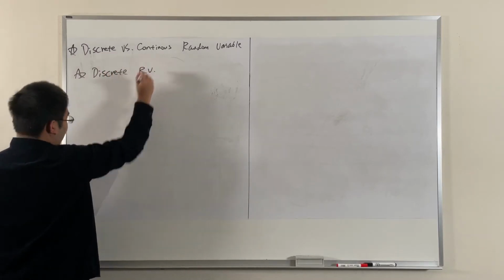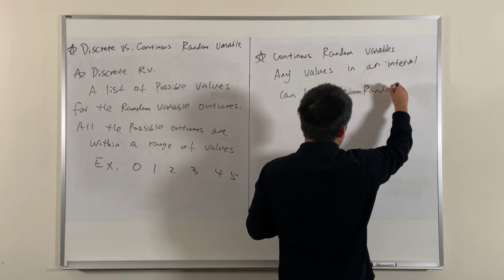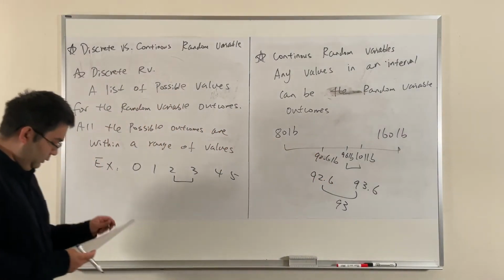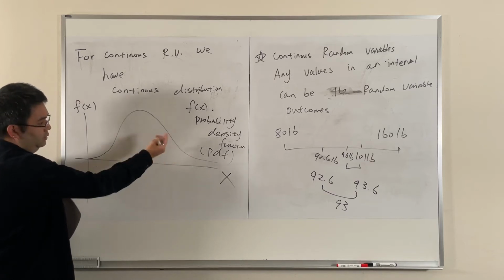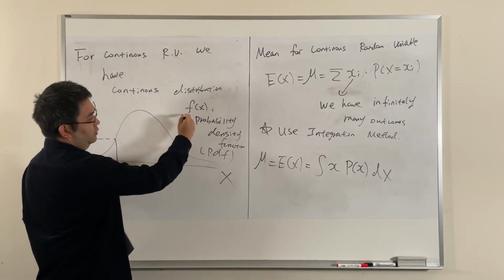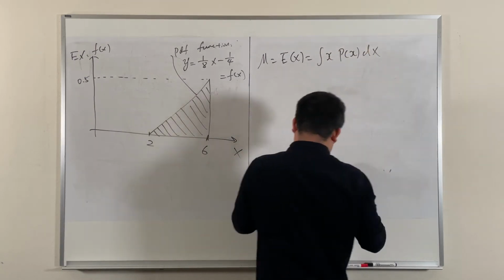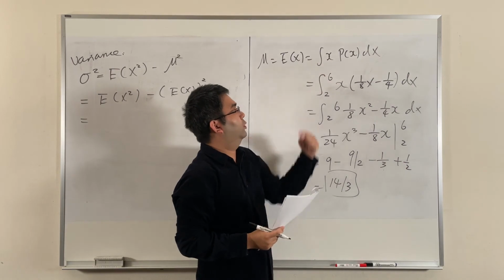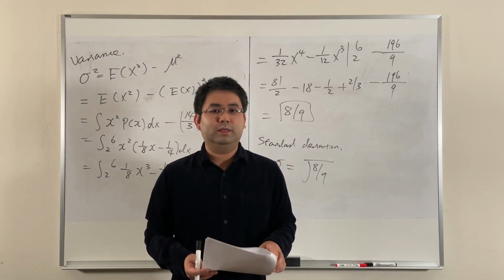Business Statistics: Discrete vs Continuous Random Variables